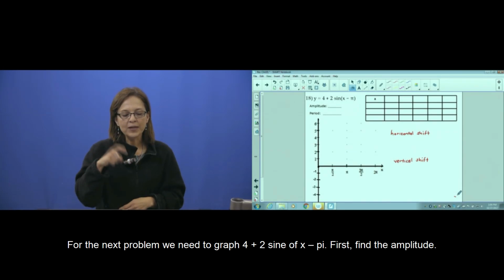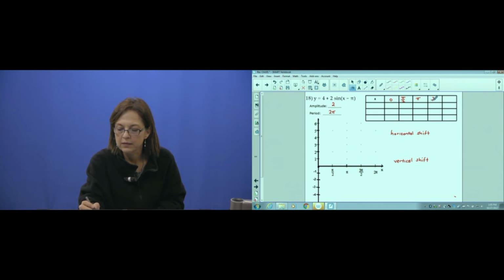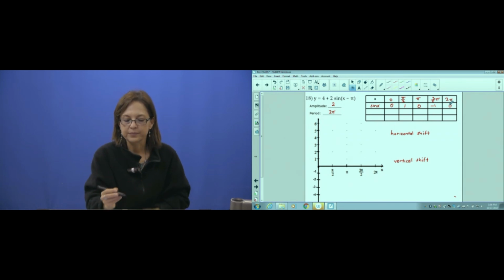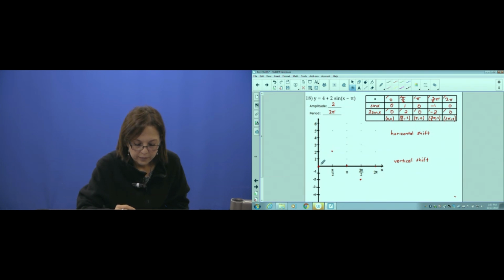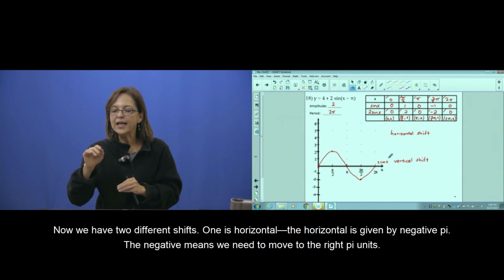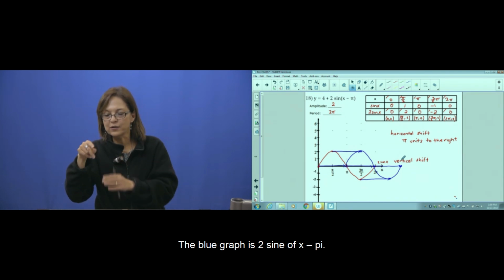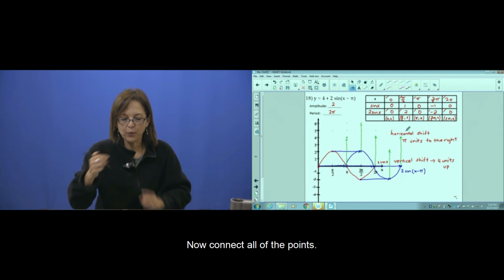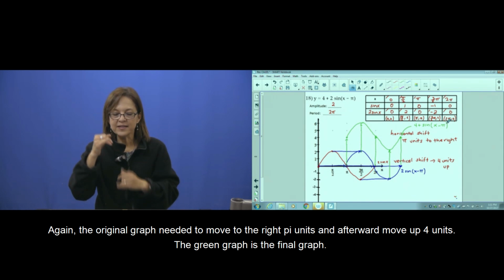Chapter 4 Problem 18